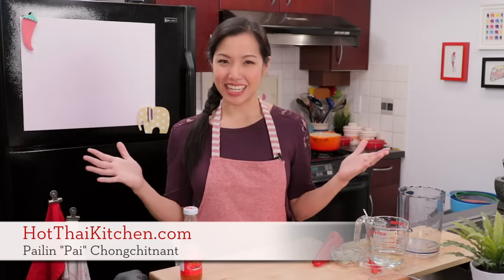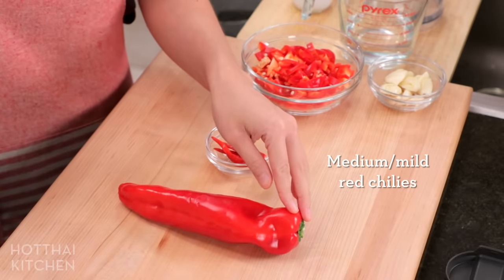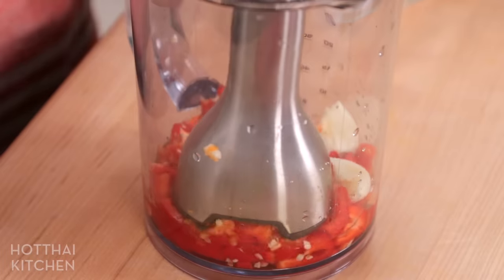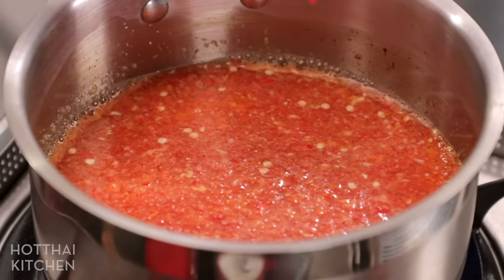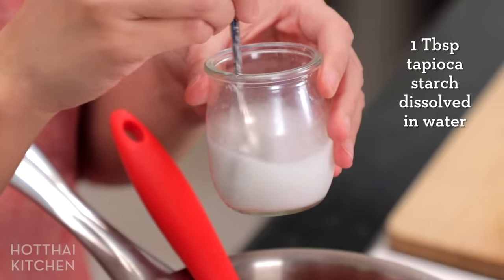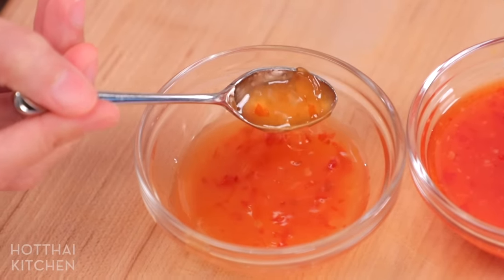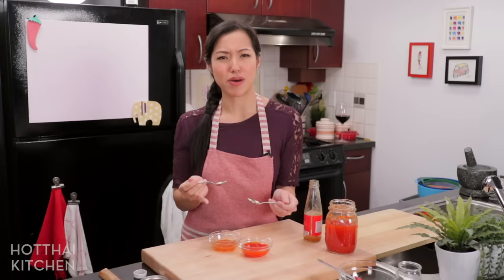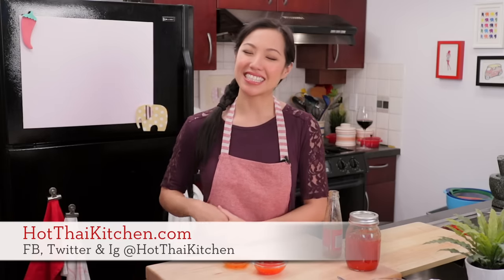Sweet Chili Sauce Recipe | Thai Recipes นำ้จิ้มไก่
This red sweet and sour chili sauce glistening in bottles is one part of Thai cuisine that has permeated just about every grocery store in North America! Well you'll be happy to know that it is incredibly simple to make, it tastes better when you make it, AND it lasts forever in the fridge so it makes the perfect edible holiday gift!

Serve it with spring rolls, fried chicken, or any deep fried foods and it'll ad the sweet and sour touch that makes it all better :)